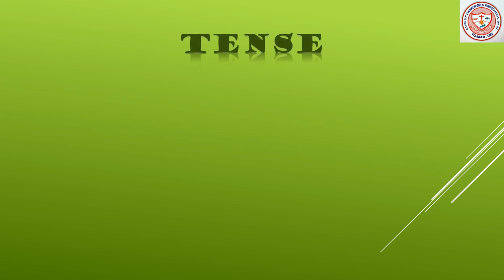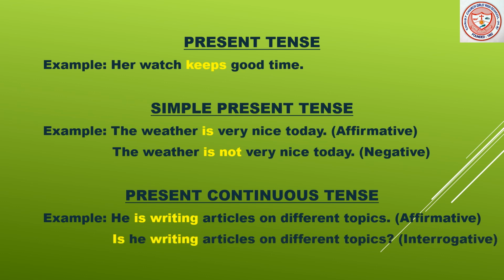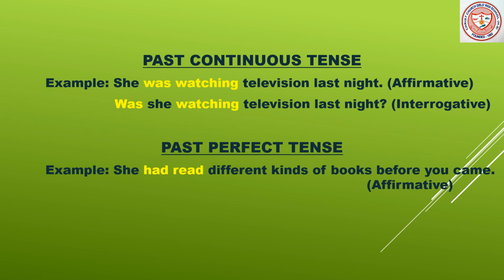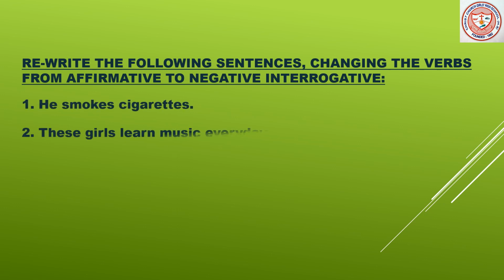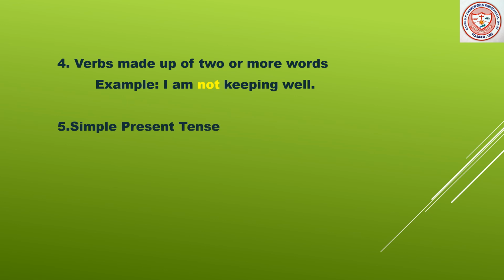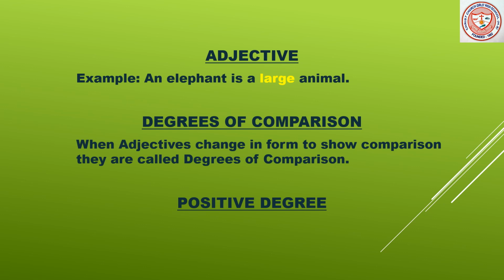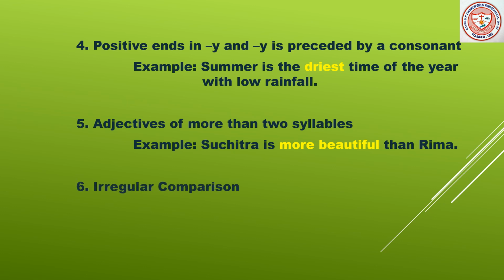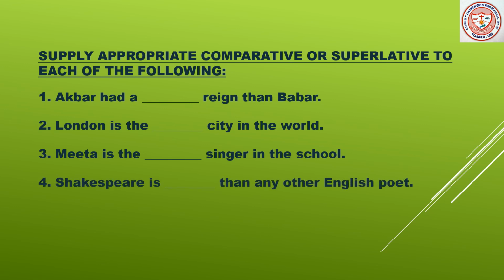CLASS 6 ENGLISH GRAMMAR REVISION 1